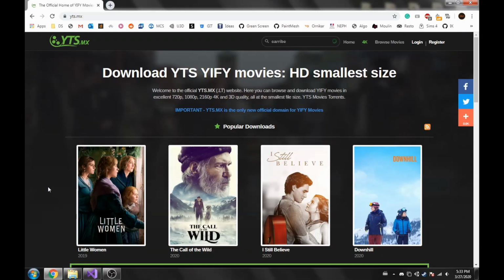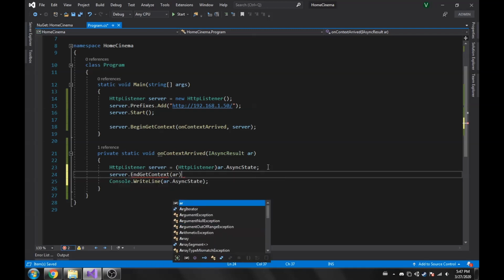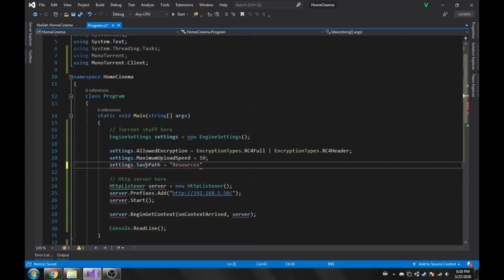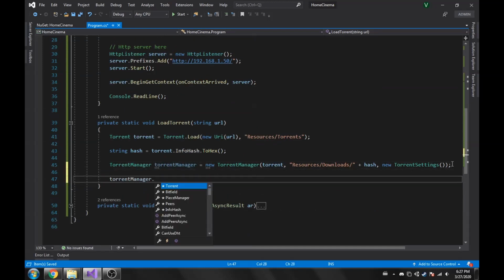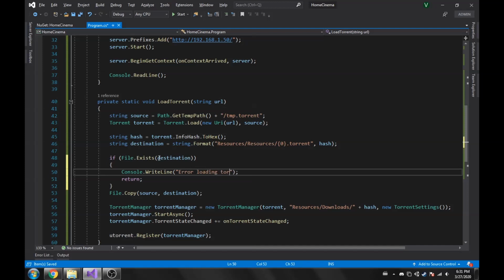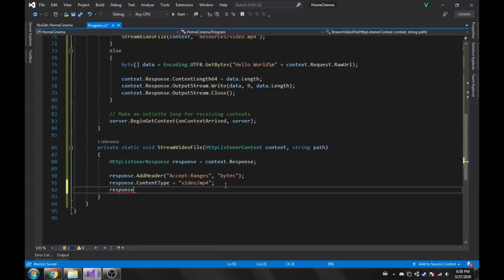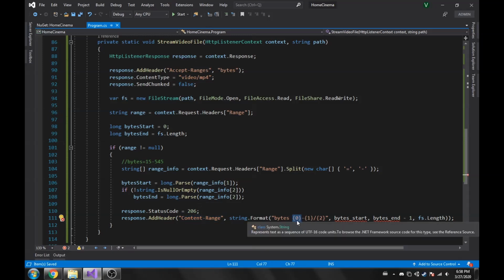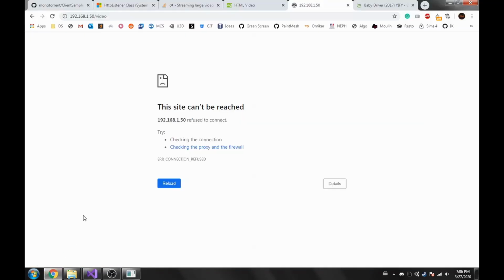Home Cinema C# - Console App Challenge (Ep 1/2)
Building a home cinema with C# using the torrent library & confined to a console application!